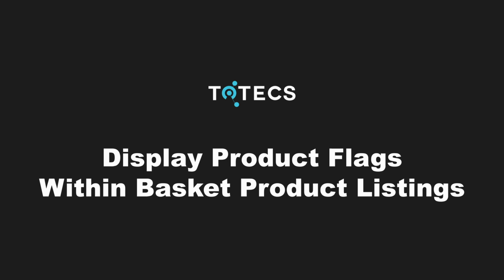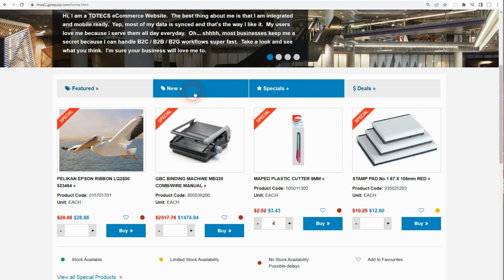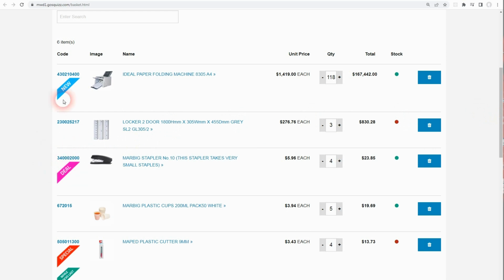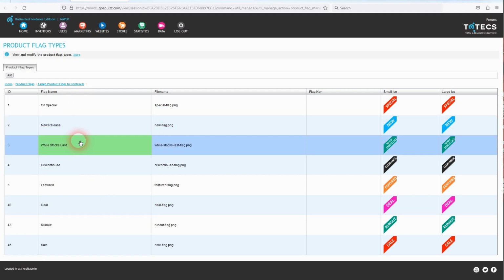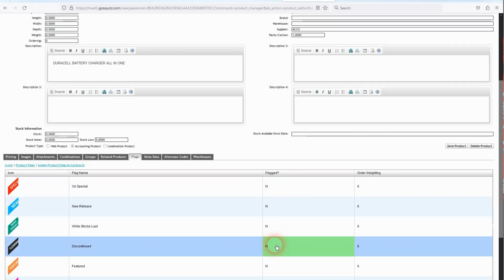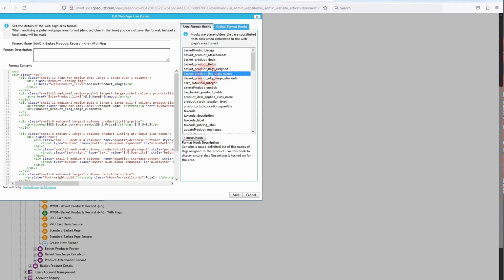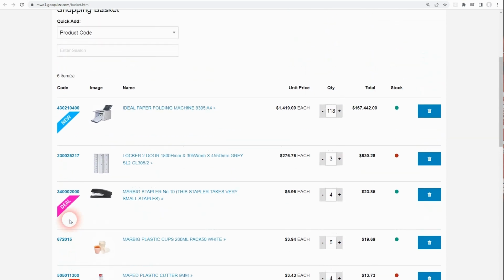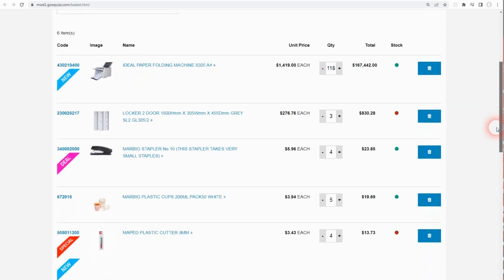Display Flags Against Products In Basket Product Listings - TOTECS 16.02 Platform Release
Within the TOTECS 16.02 Ecommerce platform release it adds the ability to display flags assigned to products within Basket Product Listing areas on content managed websites hosted on the platform. This allows users to see from all the products added to their basket, the products that are flagged as being exceptional (such as being marked as New, On Sale, Deal, Important, Discontinued, Environmentally Friendly etc...). This may make it more obvious to users the importance of certain products in their active basket, and may help have more quantities to be purchased or removed based on the assigned flags.

00:00 Feature Introduction and Benefits
00:57 Demonstration
02:14 Setup and Administration
08:06 Conclusion